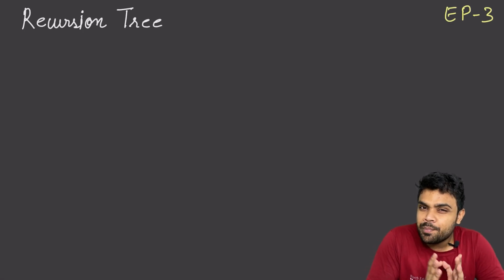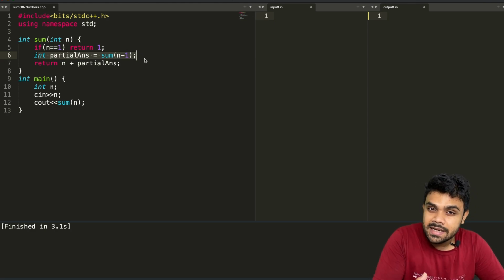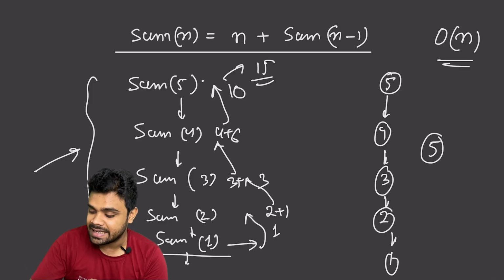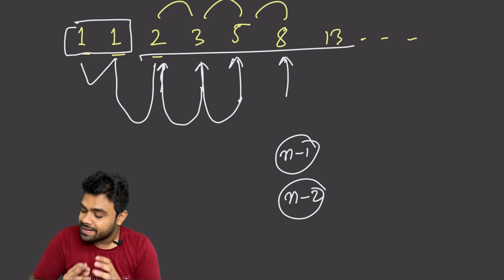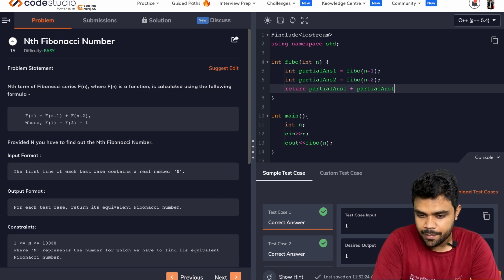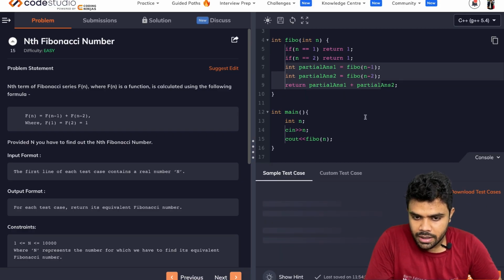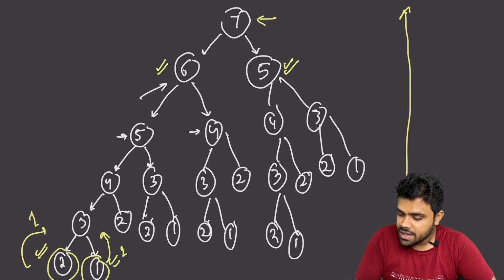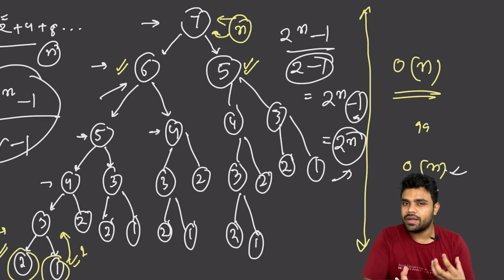Ep3- What is a recursion tree? | The time and space complexity of a recursive function | DSA series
In this lecture, let's try to understand the recursion tree with the help of 2 very simple problems - Sum of first N natural numbers and Fibonacci series.
We will also calculate the time and space complexities of these functions using the recursion tree.